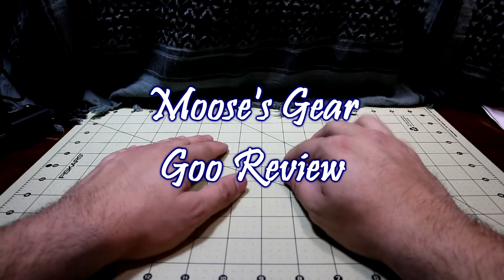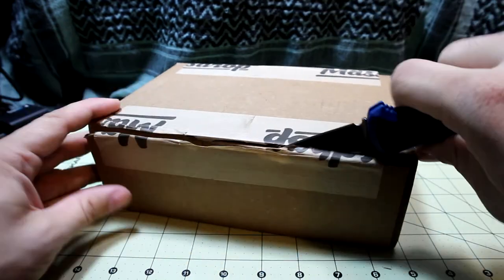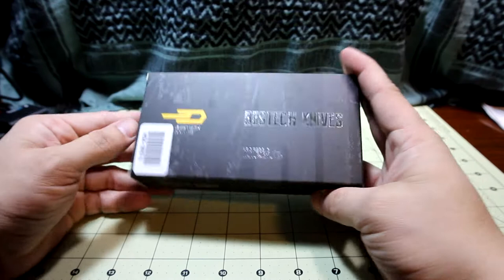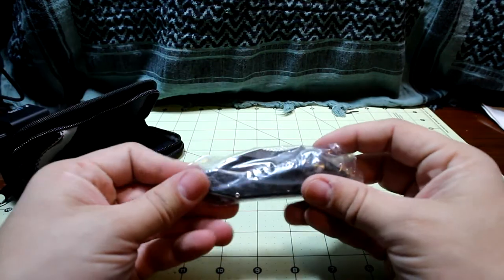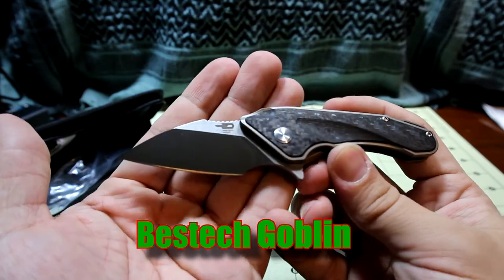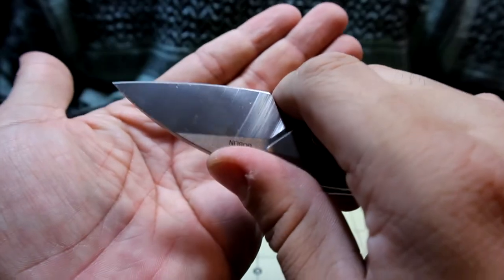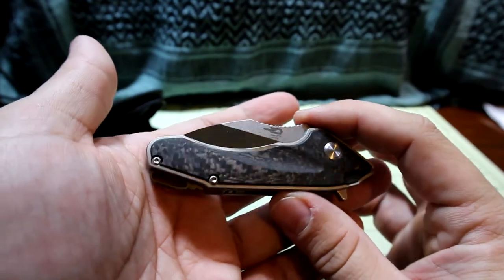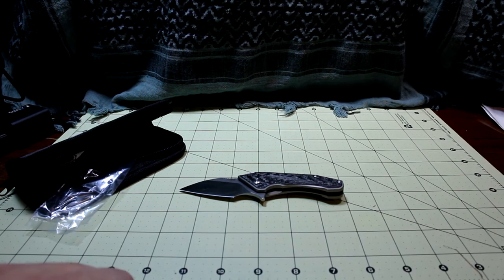Bestech Goblin Unboxing! Sweet Little Blade!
This is my unboxing and first impressions the Bestech Goblin folding pocket knife. It was first debuted on Massdrop.com.